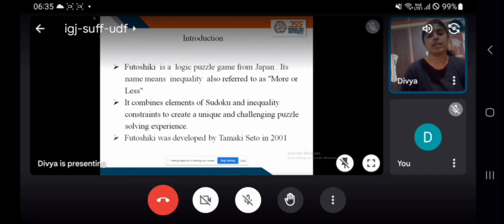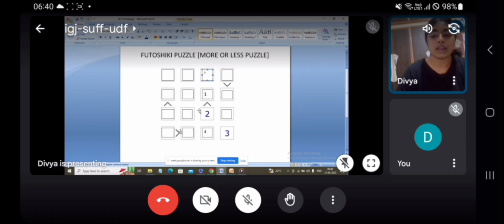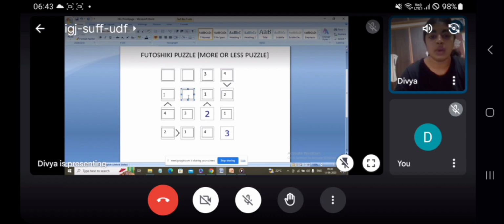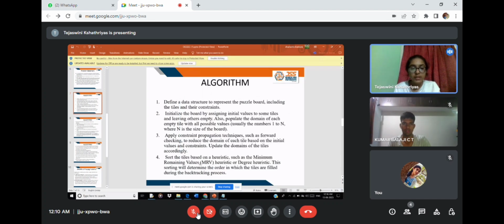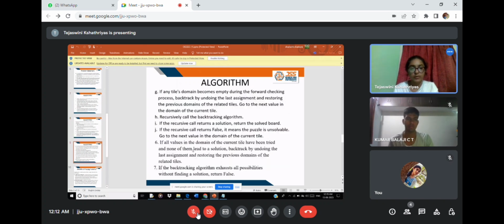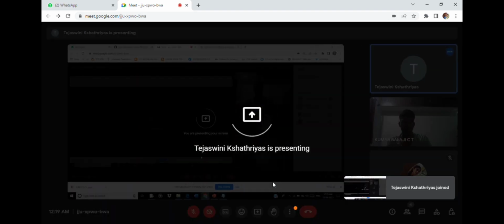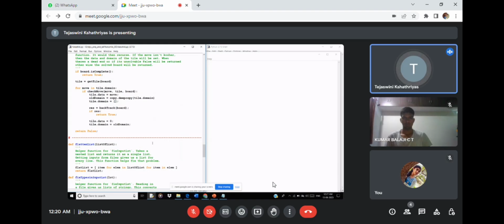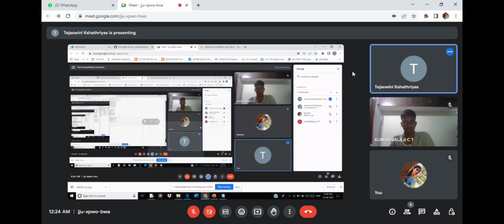Optimization Techniques for Engineers-Futoshiki Puzzle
Looking for a puzzle that’s trickier than Sudoku but just as fun? Welcome to the Futoshiki Puzzle – a Japanese brain-teaser that combines numbers, inequalities, and pure logic!

So what is Futoshiki?

🧠 It’s played on a square grid (like 5x5 or 6x6) where:

You must fill each row and column with numbers without repetition,

And you must also follow the inequality signs (greater than or less than) placed between some of the cells.

👉 The challenge: Every move you make has to satisfy both uniqueness and inequality constraints.

This makes Futoshiki more than just a puzzle – it’s a real-world example of a Constraint Satisfaction Problem (CSP), just like the ones used in AI, scheduling, and optimization.

⚙️ To solve Futoshiki efficiently, we can use:
✅ Backtracking Search – systematically trying possibilities
✅ Constraint Propagation – eliminating invalid options early
✅ Arc Consistency (AC-3 Algorithm) – a popular AI technique
✅ Heuristics (like Minimum Remaining Values) – to speed up solving
✅ Even Metaheuristic Approaches for larger puzzle sizes!

Because the same logic behind solving Futoshiki is used in real-life problems like:

Timetable creation 📅

Exam scheduling 🏫

Resource allocation ⚙️

AI decision-making 🤖

🎲 In this video, we’ll:

Teach you the rules of Futoshiki

Solve an example puzzle step by step

Show how optimization techniques make solving smarter

And explore how Futoshiki connects puzzles to real-world AI applications

🧠 Ready to challenge your brain? Let’s dive into Futoshiki and discover the power of logic + optimization!